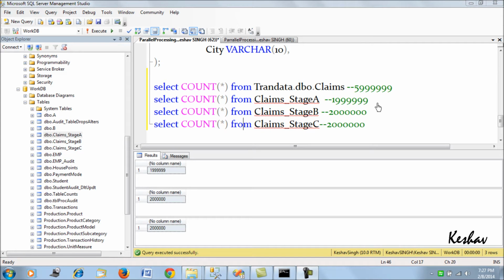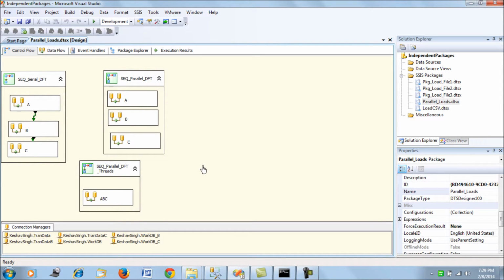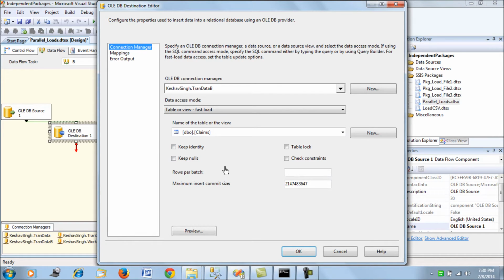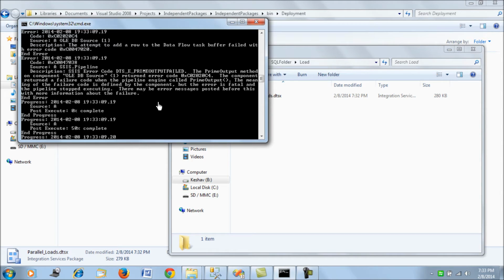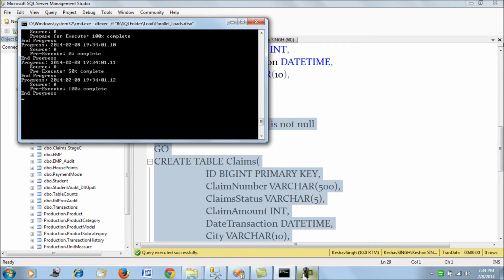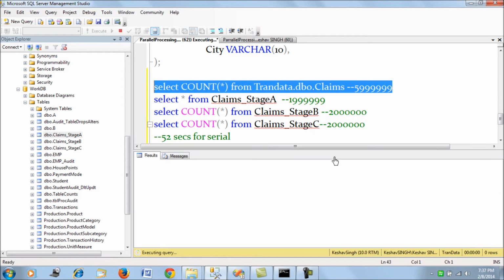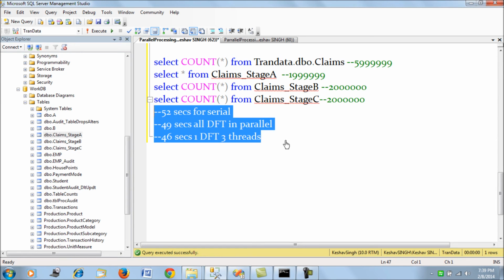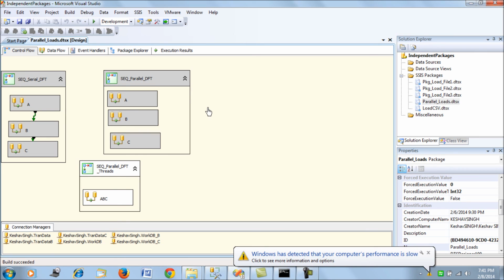Parallel Data Load - Optimize your DFT SSIS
This blog is a POC which brings out a comparison of data load via data flow task
a.) serially,
b.) In parallel DFTs
c.) In single DFT, parallel threads. Consider these options while loading your data.